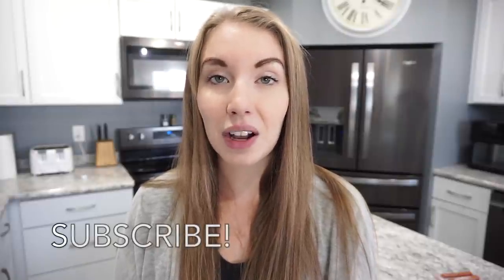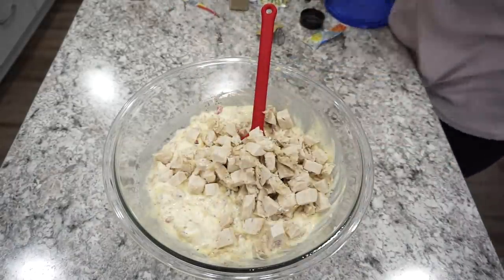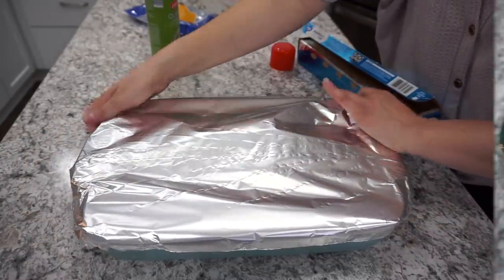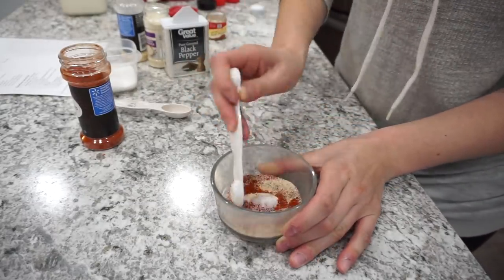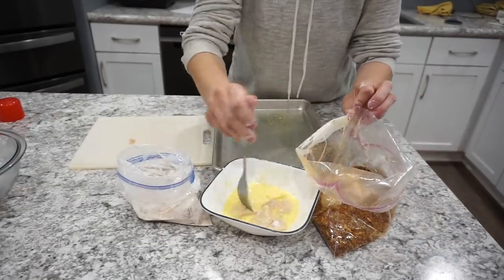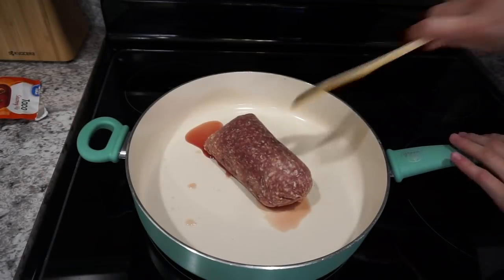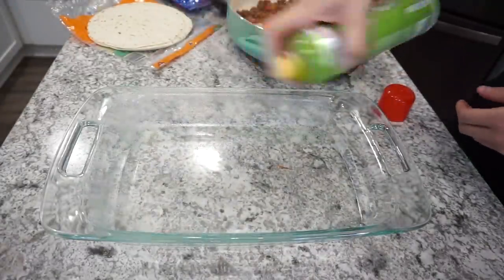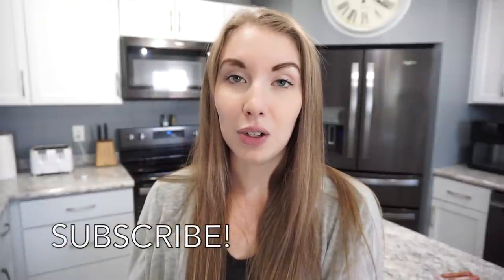WHAT'S FOR DINNER? | 3 QUICK AND EASY DINNER IDEAS FOR BUSY MOMS | SIMPLE MEALS | LivingThatMamaLife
I have 3 quick and easy ideas for busy moms or parents. These are perfect for those weeknights when you don't know what to make for dinner and just need a simple meal idea.

(I only used 1 cup of sour cream and I also added a can of rotel)